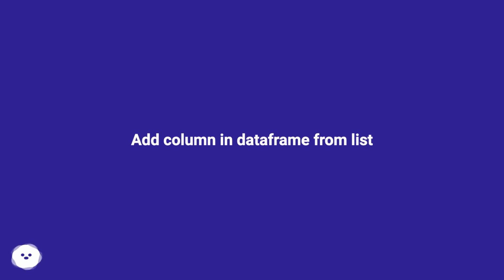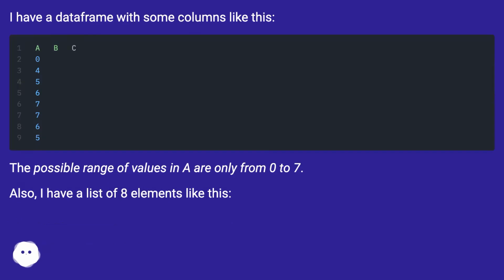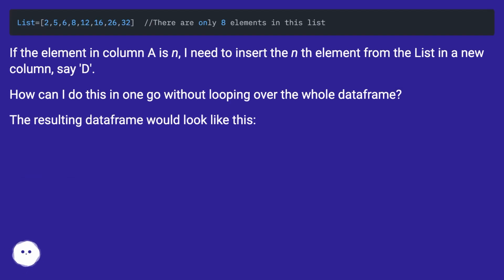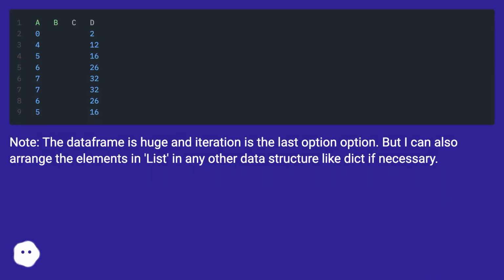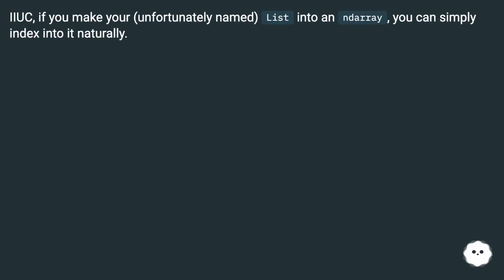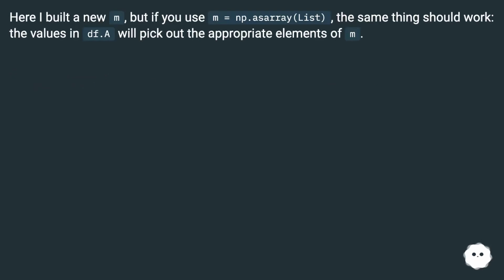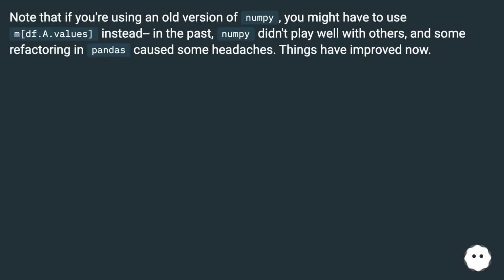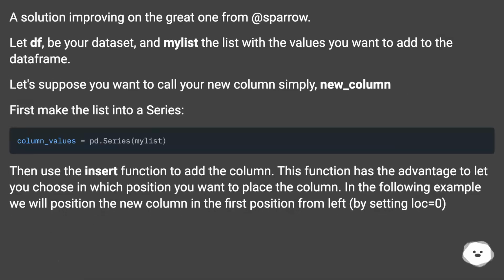Add column in dataframe from list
Chapters
00:00 Add Column In Dataframe From List
00:41 Accepted Answer Score 61
01:26 Answer 2 Score 8
01:50 Answer 3 Score 440
02:10 Answer 4 Score 20
02:47 Thank you